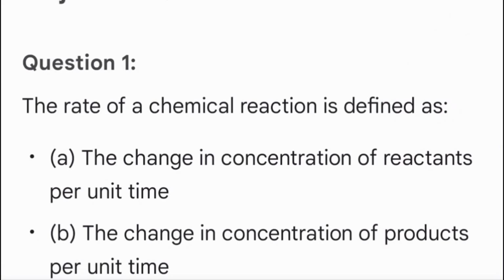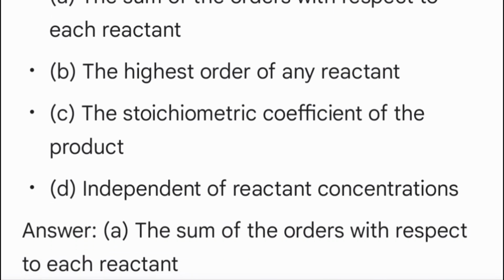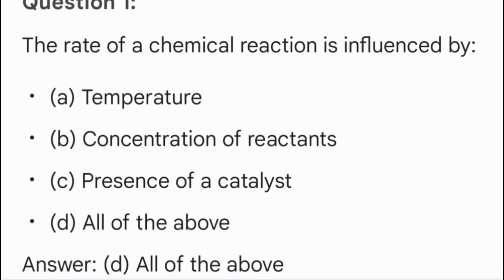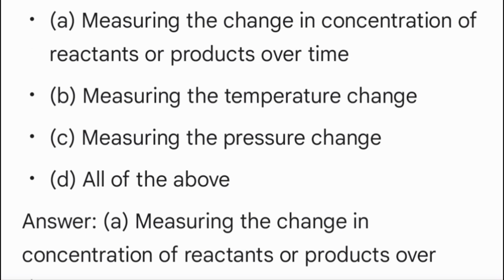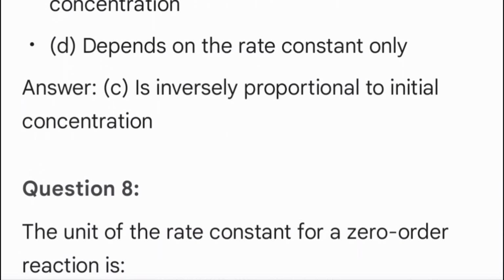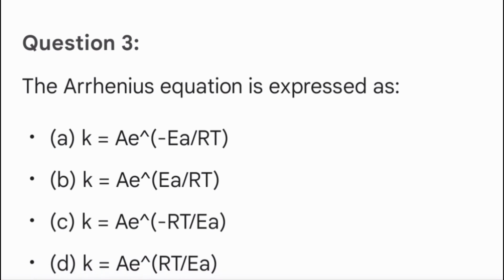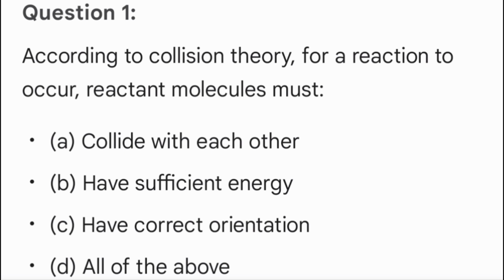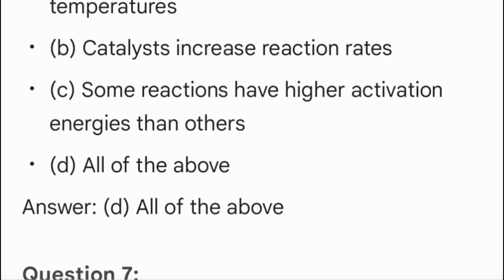Chemical Kinetics class 12th physics chapter 4 MCQ questions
I'm [Pankaj sir], and I'm here to help you rock those 12th-grade board exams. Get ready for [All subjects"clear explanations of tricky physics concepts" or "step-by-step math problem-solving"]. I've got video lessons, practice problems, and tips to ace your boards.
 * Current Electricity
 * Electromagnetic Induction
 * Alternating Current
 * Electromagnetic Waves
 * Optics
 * Dual Nature of Radiation and Matter
 * Atoms
 * Nuclei
 * Semiconductor Electronics: Materials, Devices and Simple Circuits
 * Communication Systems* Reproduction in Organisms
 * Sexual Reproduction in Flowering Plants
 * Human Reproduction
 * Reproductive Health
 * Evolution
 * Ecosystem
 * Biodiversity and Conservation
 * Environmental Issues * Solid State
 * Solutions
 * Electrochemistry
 * Chemical Kinetics
 * Surface Chemistry
 * General Principles and Processes of Isolation of Elements
 * The p-Block Elements
 * The d-and f-Block Elements
 * Coordination Compounds
 * Amines
 * Biomolecules
 * Polymers
 * Chemistry in Everyday Life * Relations and Functions
 * Inverse Trigonometric Functions
 * Matrices
 * Determinants
 * Integrals
 * Application of Integrals
 * Differential Equations
 * Vector Algebra
 * Three-Dimensional Geometry
 * Linear Programming
 * Probability
 * Real Numbers
 * Polynomials
 * Pair of Linear Equations in Two Variables
 * Quadratic Equations
 * Arithmetic Progressions
 * Triangles
 * Coordinate Geometry
 * Circles
 * Statistics
 * Probability * Some Basic Concepts of Chemistry
 * States of Matter: Gases and Liquids
 * Thermodynamics
 * Equilibrium
 * Redox Reactions
 * Hydrogen
 * The s-Block Elements
 * Hydrocarbons
 * Environmental Chemistry * Diversity of Living Organisms
 * Structural Organization in Plants and Animals
 * Cell: Structure and Function
 * Plant Physiology
 * Human Physiology * Physical World and Measurement
 * Kinematics
 * Motion of System of Particles and Rigid Body
 * Gravitation
 * Properties of Bulk Matter
 * Thermodynamics
 * Behaviour of Perfect Gases and Kinetic Theory of Gases
 * Current Electricity
 * Moving Charges and Magnetism * The Fundamental Unit of Life
 * Tissues
 * The Fundamental Unit of Life * Motion
 * Force and Laws of Motion
 * Gravitation
 * Work and Energy
 * Sound * Chemical Reactions and Equations
 * Periodic Classification of Elements * Life Processes
 * Reproduction
 * Our Environment
* Light: Reflection and Refraction
 * The Human Eye and the Colourful World
 * Electricity
 * Magnetic Effects of Electric Current
 * Sources of Energy * Relations and Functions
 * Inverse Trigonometric Functions
 * Matrices
 * Determinants
 * Integrals
 * Application of Integrals
 * Differential Equations
 * Vector Algebra
 * Three-Dimensional Geometry
 * Linear Programming
 * Probability
class 12 physics one shot for board exam 2023-24,
class 12 physics revision oneshot 2024-25,
class 12 physics volume 1 oneshot 2024-25,
class 12 physics in one shot 2024-25,
class 12 physics revision 2024-25,
complete physics in one shot 2024-25,
physics revision one shot 2024-25,
physics in one shot 2024-25,
class 12 physics book 1 revision,
physics book 2 class 12 one shot 2024-25